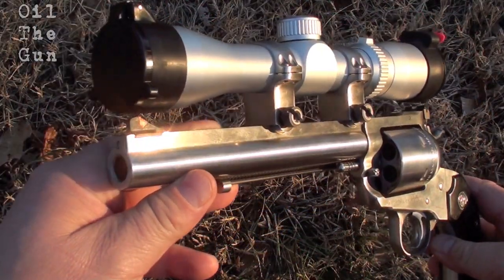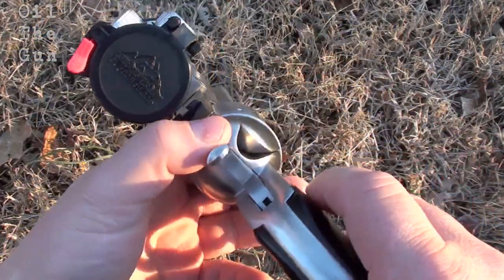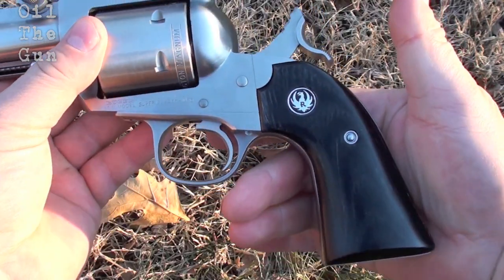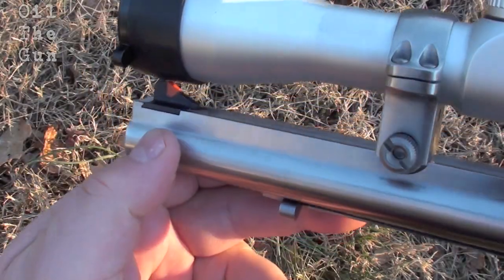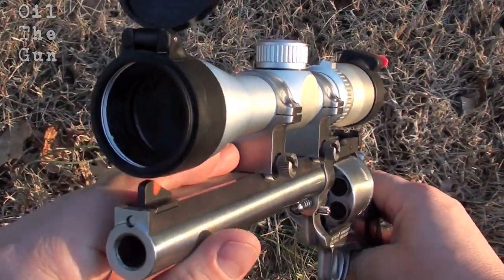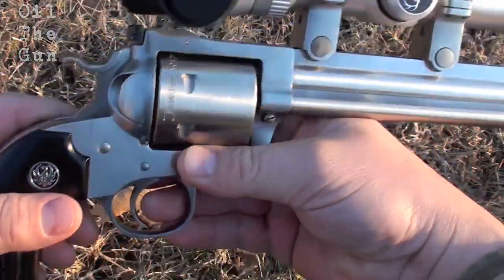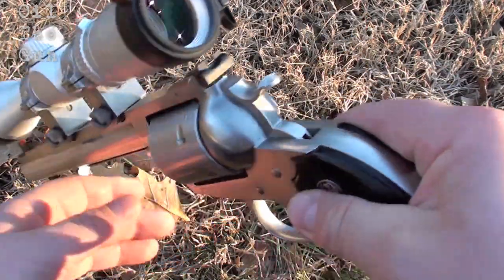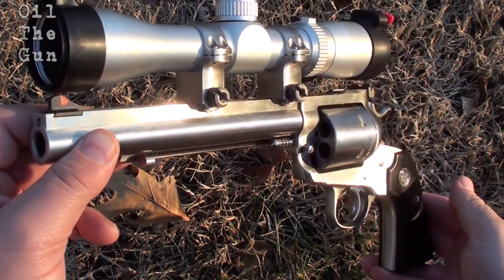RUGER SUPER BLACKHAWK BISLEY HUNTER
In the mid-1980s Ruger introduced their Bisley line of Single Action revolvers. Using the same frame as the Super Blackhawk, the Bisley features a down-turned grip inspired by the old #5 single action army grip made up for Elmer Keith by gunsmith Harold Croft in 1929, although it is larger in size.

This was in turn inspired by the classic 1894 Colt Bisley revolver, so named after the famous English shooting range at Bisley which was the site of many notable shooting matches in the late 19th century and is still in regular use.

The Ruger Bisley is very popular for target shooting and hunting, and comes from the factory with adjustable sights, a 71⁄2" barrel, and rosewood grips.

The Ruger Bisley can also be readily identified by its factory engraved unfluted cylinder, and low hammer spur. It is currently manufactured in .44 Magnum (RB-44W) and .45 Long Colt (RB-45W); however, it has also been manufactured previously in .22 Long Rifle with a 61⁄2" barrel (RB-22AW), .32 H&R Magnum, .357 Magnum, and .41 Magnum.

The unique grip angle can also be found in two other models: the Bisley Vaquero, and the Bisley Hunter. The Bisley Vaquero is a fixed sight, short barrel (45⁄8", 51⁄2") version manufactured from 1993 to 2005.

The Bisley Hunter comes in Stainless Steel, with Black Laminate grips, a 71⁄2" barrel and factory rings for mounting a scope. 'After-market' grips for one Bisley will fit the others.
The Ruger Bisley has also become a popular platform for conversion to even larger calibers by custom gunsmiths such as Gary Reeder, John Linebaugh, and Hamilton Bowen

Material: Stainless Steel
Finish: Satin Stainless
Front Sight: Ramp
Rear Sight: Adjustable
Barrel Length: 7.50"
Overall Length: 13.12"
Weight: 52.00 oz.
Grips: Black Laminate
Twist: 1:20" RH
Grooves: 6
MA Approved & Certified: No CA Approved: N/A
Capacity: 6 - 44Magnum